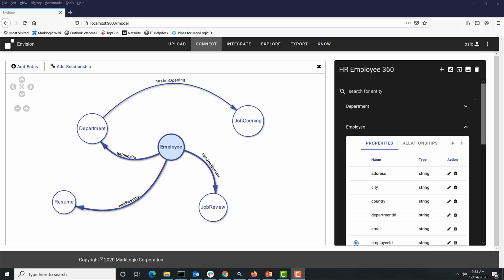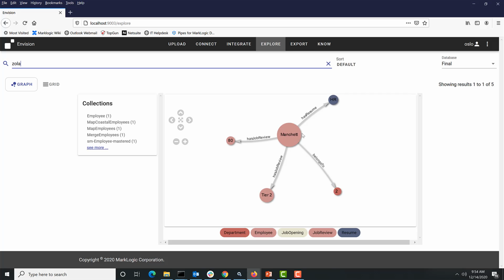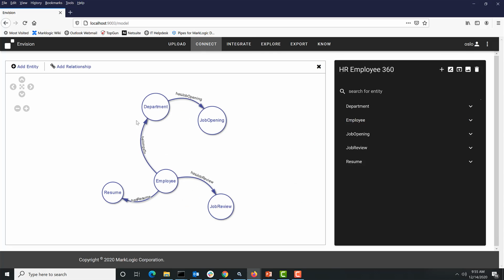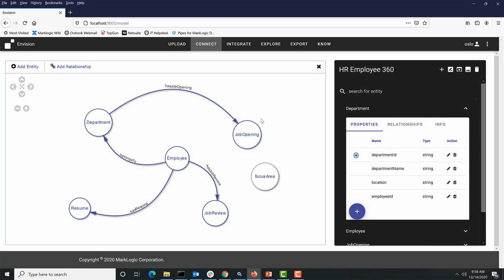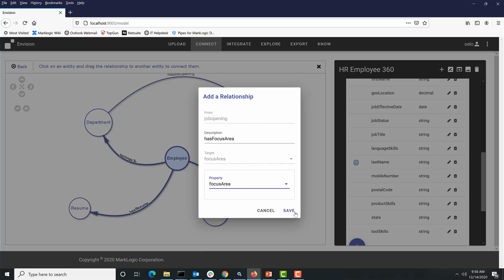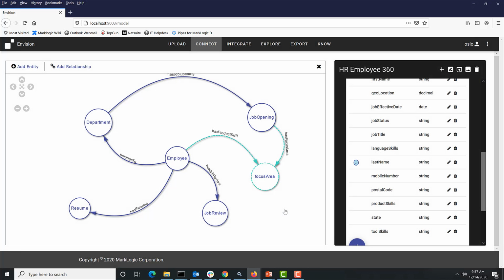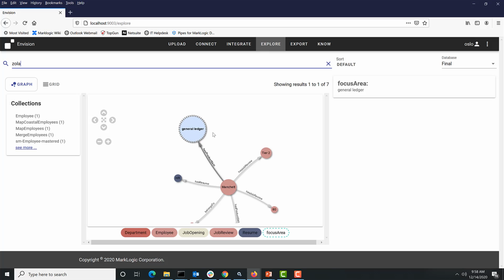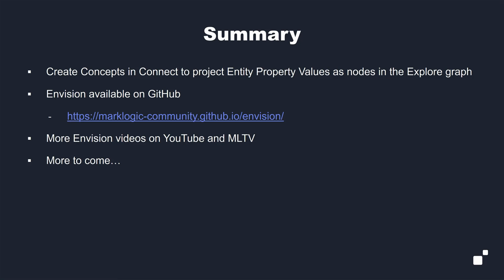Envision for MarkLogic Data Hub - Projecting Property Values as Nodes in the Explore Graph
A 5 minute intro into adding a special type of Entity, called a Concept, to the Connect model, that allows us to project entity property values as nodes in the Explore graph.

Connect is essentially a visual editor for Entity Service Descriptors and TDEs. (Template Driven Extraction templates are often referred to as TDEs). By updating the Connect model with Concepts, we leverage TDEs to update the MarkLogic Data Hub's indexes and reap the rewards of a richer graph in Explore.

Data that's already been integrated is never touched or reprocessed.  Only MarkLogic's indexes are updated.  TDEs can be used to project data out of documents as Semantic Triples or as SQL Views.

To learn more about Envision for MarkLogic Data Hub and use it yourself with your data, you can get started here: